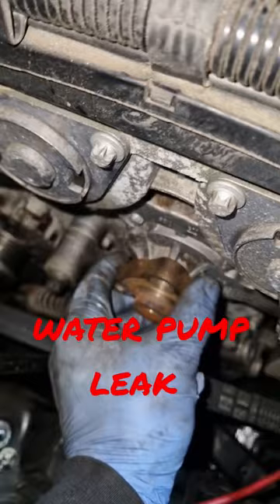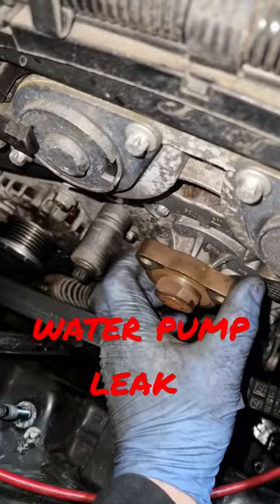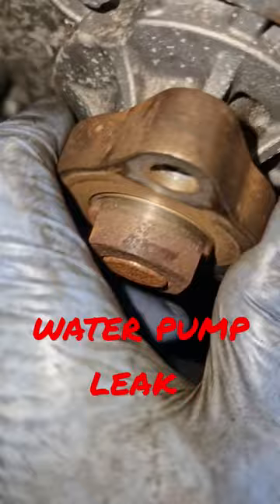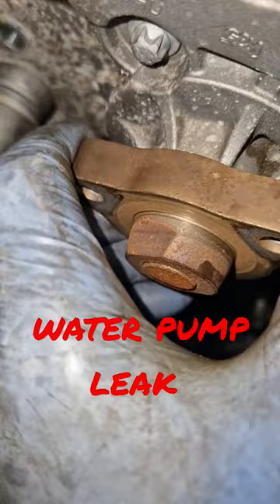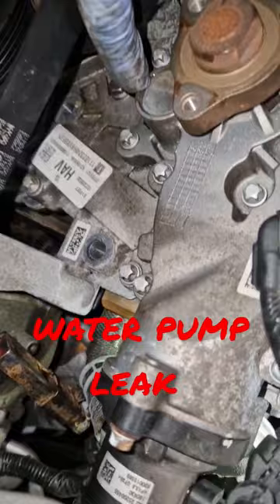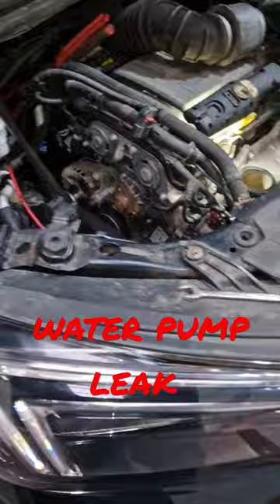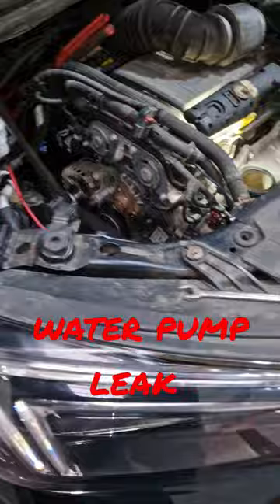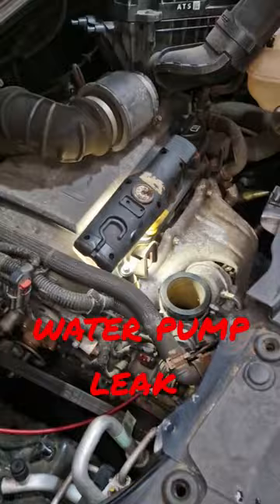vauxhall MOKKA COOLANT LEAK WATER PUMP